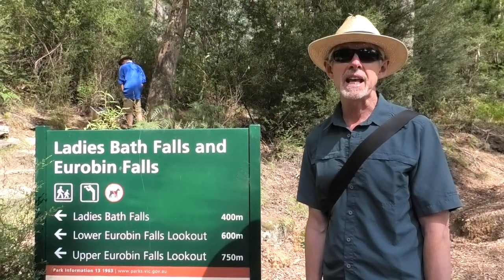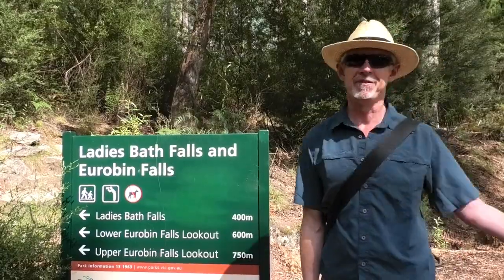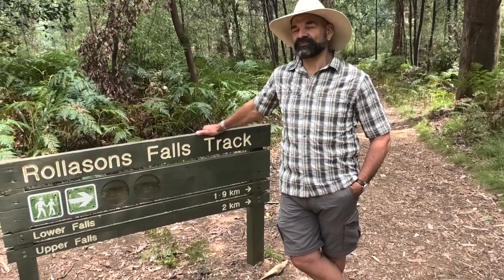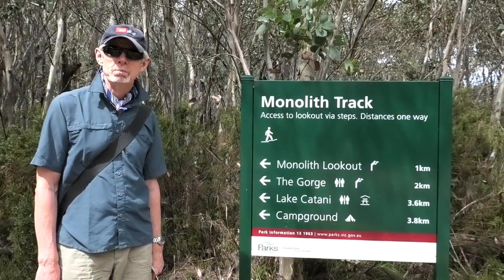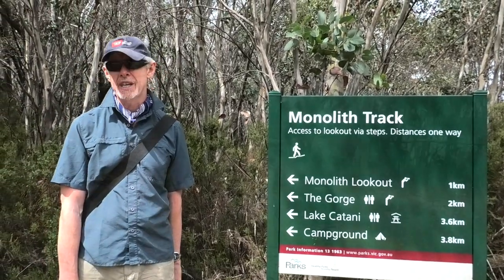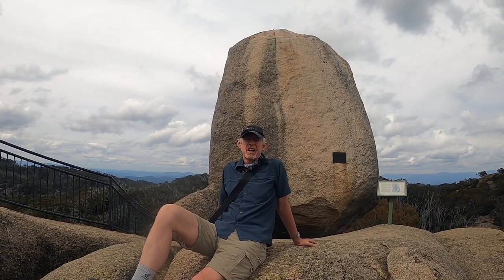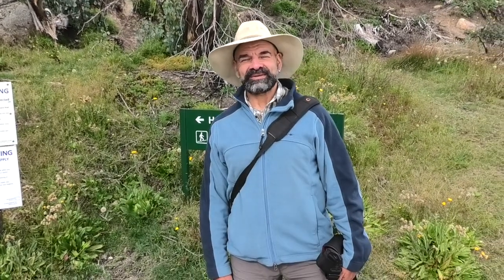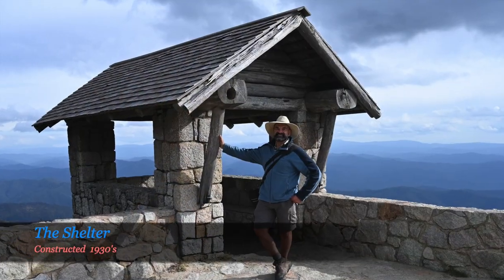HiKiNG MOUNT BUFFALO’S HiDDEN GEMS, (Mount Buffalo National Park) ~ Victoria 2021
Peter and Joseph discover four highlights of the Mount Buffalo National Park. Easy access and well marked tracks.

Eurobin Falls (Lower Eurobin Falls 3:28 & Upper Eurobin Falls 3:51)
There is one trail to access both Ladies Bath Falls 2:59 and Eurobin Falls. Departing from a small roadside carpark, the Eurobin Falls Track climbs past the Ladies Bath Falls and onto Lower Eurobin Falls, then continues up to the base of the Upper Falls. Please remain on the track for your own safety.

Rollasons Falls 4:38
Follow the trail through towering mountain gums to find yourself in the beauty of Rollasons Falls, is crystal-clear waters and the lush bracken-clad landscape.

Monolith Lookout 7:46
The Monolith is a rugged rock formation which towers at 1464 meters above sea level. Easily accessed from the Gorge carpark, this exceptionally well maintained, clearly marked, wide and friendly track is perfect for stretching the legs after the drive up the hill and getting immersed in the boulder filled, naturally beautiful Mount Buffalo National Park.

The higher section of the track is formed from stone steps set into the side of a ravine. You will need to negotiate some steep sections, dotted by crossing of small alpine brooks. During late Spring and Summer the landscape is set alight with a colourful array of native wildflowers. As you approach the summit you will be greeted with the giant balancing rock that towers above Lake Catani. Take your time to take in the spectacular 360 degree views of the plateau.

The Horn Lookout 9:20
This track starts at The Horn Picnic Area, 2 km from Cresta Valley along a well maintained dirt road. The Horn (1723m) is the highest point on the Mount Buffalo plateau and provides a 360° view of the plateau and the surrounding alps.